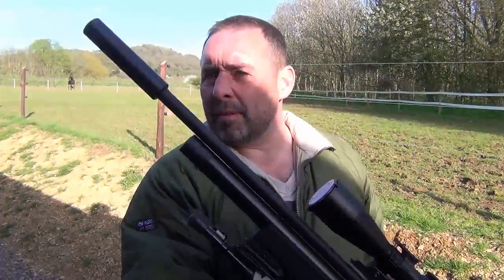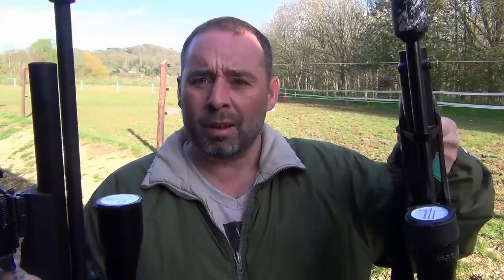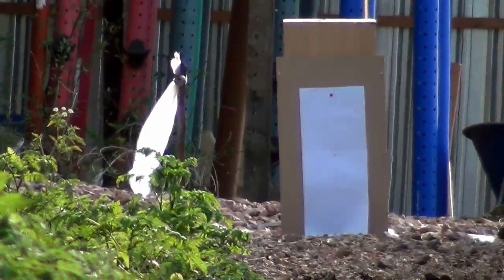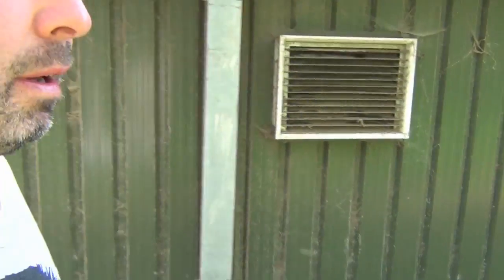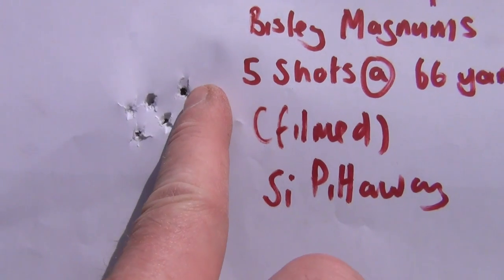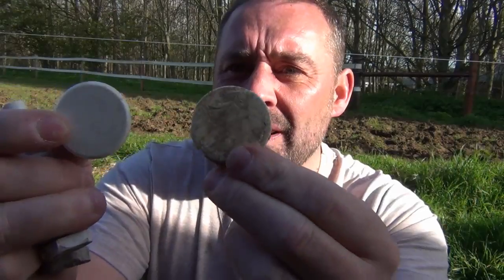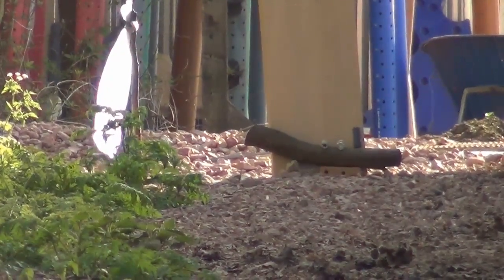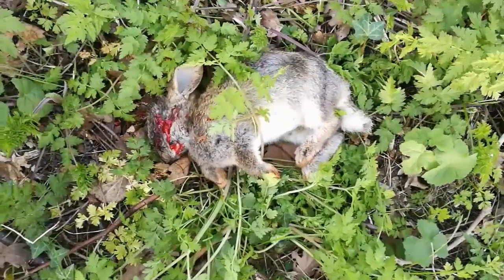Battle of the PCPs HW100 KT Laminate Vs Brocock Compatto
In this episode of VHTV we show you a shoot off at 66 yards between my HW100KT laminate and my Brocock Compatto.

Both .177 calibre, both shooting their preferred Bisley Magnums.

Si & Davy